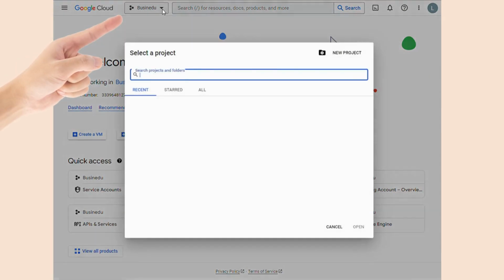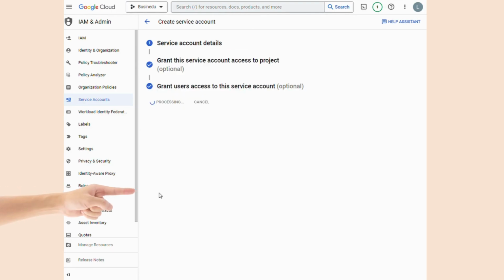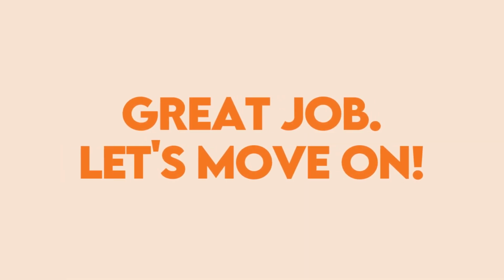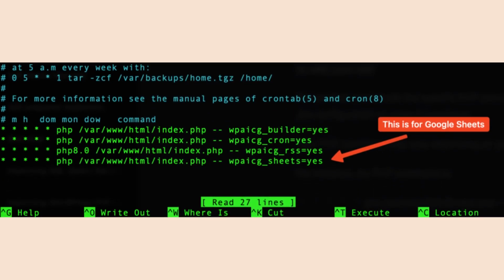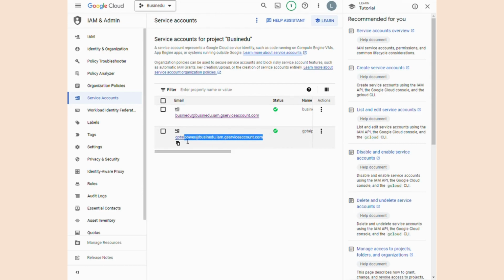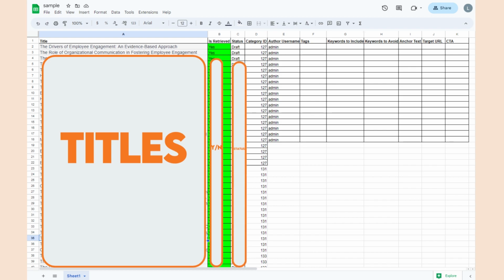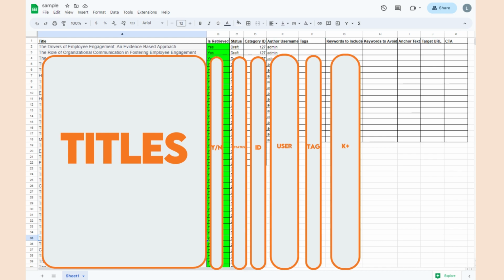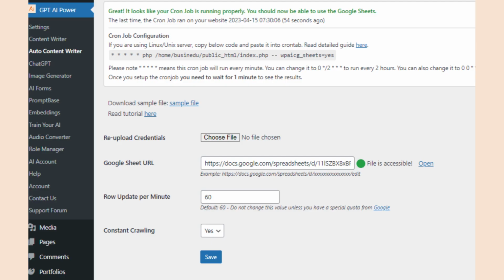Generating Content from Google Sheets with GPT-4